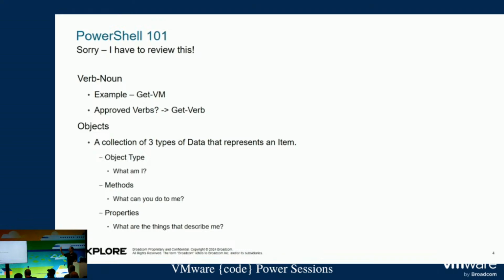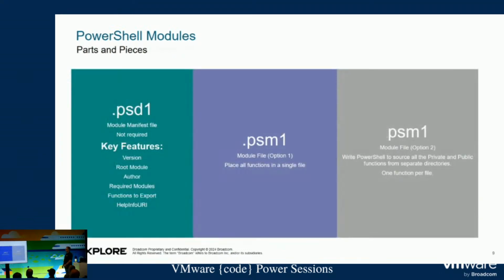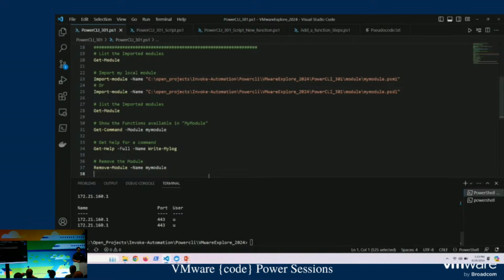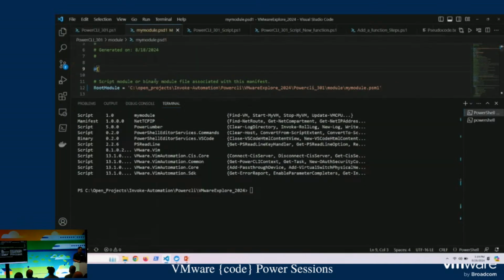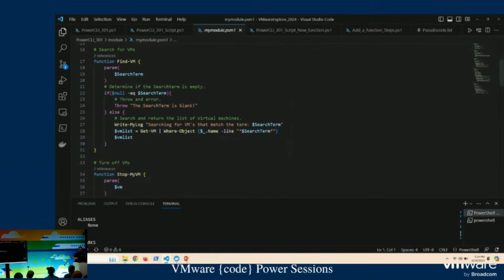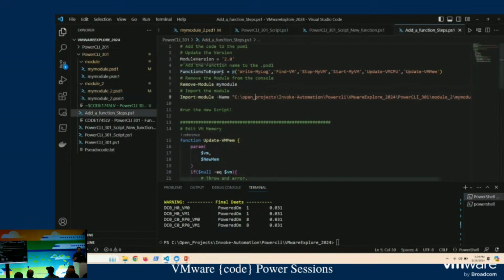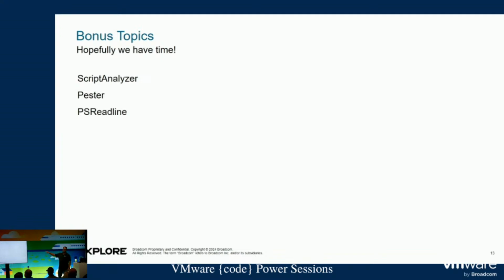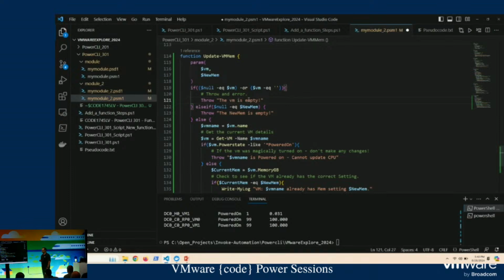CODE1745LV & CODE2574LV: PowerCLI 301 - Functions Upon Functions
In this session we will cover topics on how to create PowerShell functions to make their code more reusable and easier to understand. We will touch on the concept of building PowerShell modules for local distribution. There will be special attention during this session to focus on how to begin the code writing process to ensure the scripts perform the desired work.

Speaker:
Justin Sider, Chief Powershell Officer, Belay Technologies